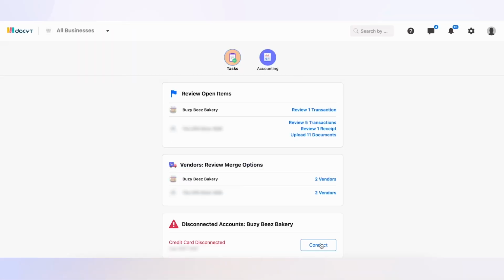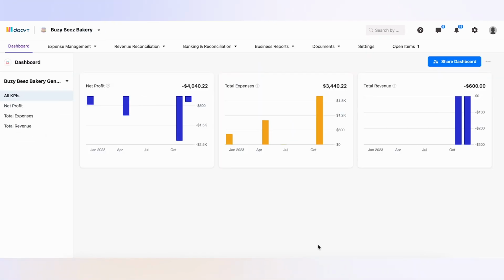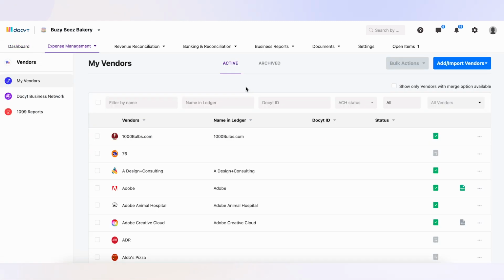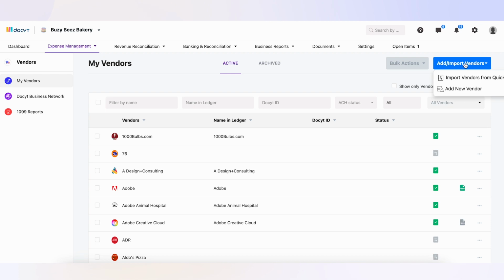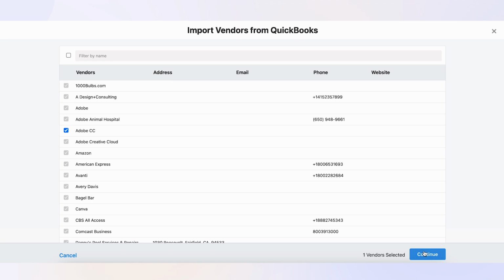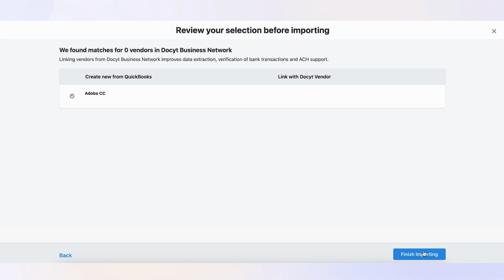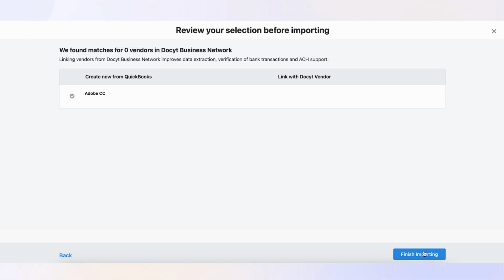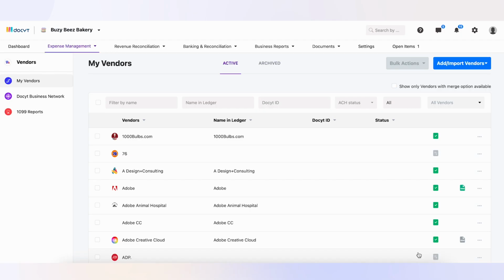Import vendors into Docyt